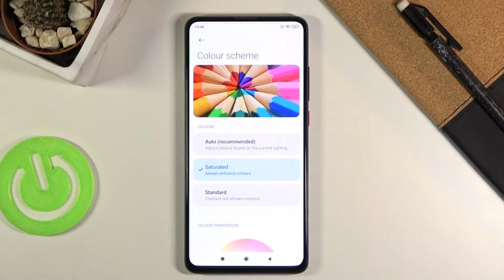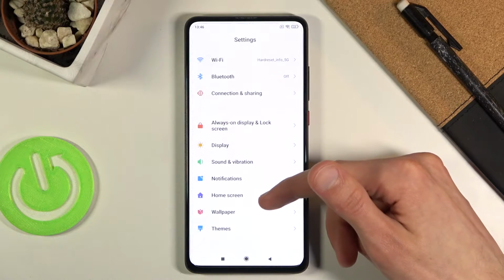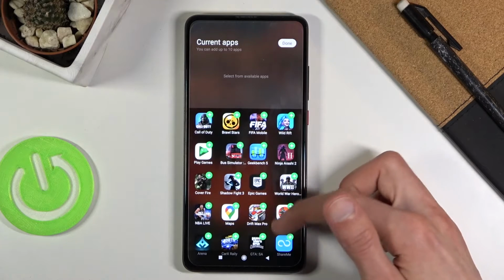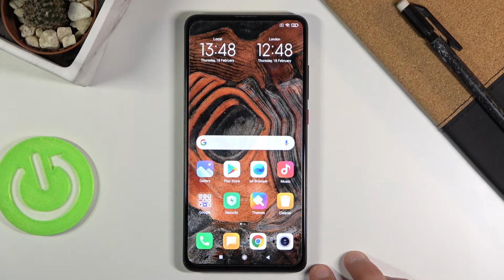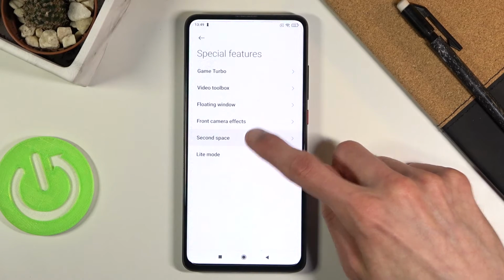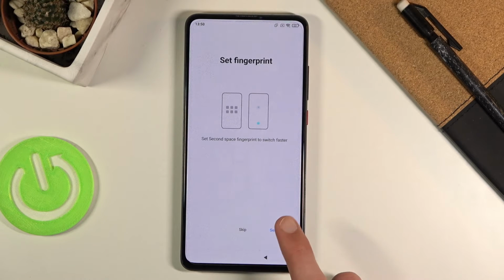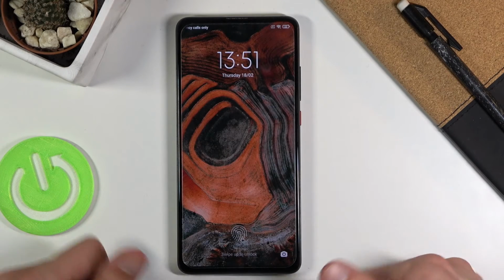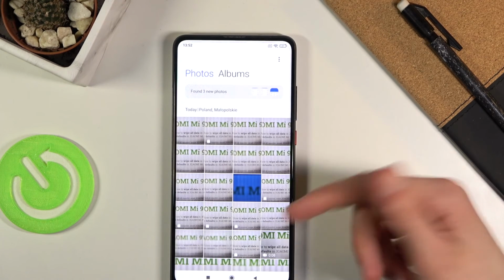XIAOMI Mi 9T Top Tricks – Find Hidden Features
Are you looking for the best tricks XIAOMI Mi 9T? Interested in all hidden features for XIAOMI Mi 9T? Here we go! Check out the uploaded tutorial, where we show you how to locate the best helpful hints in XIAOMI Mi 9T. Let’s follow the uploaded video guide and use the XIAOMI Mi 9T to the fullest. So, if you need to find something else visit our HardReset.info YT channel and discover many useful tutorials for XIAOMI Mi 9T.

How to use XIAOMI Mi 9T? How to find the best options of XIAOMI Mi 9T How to use top and tricks for XIAOMI Mi 9T?